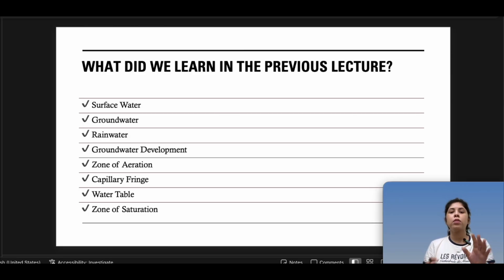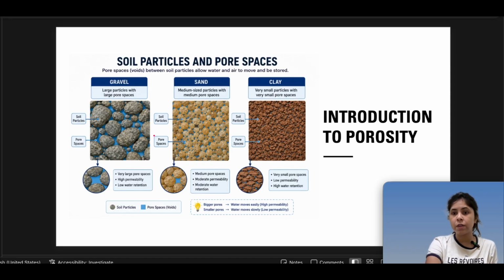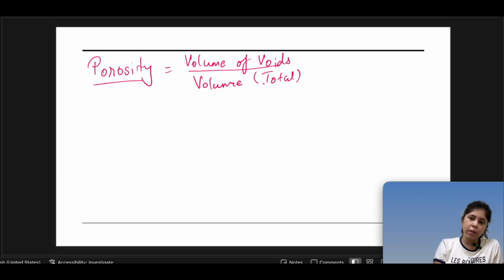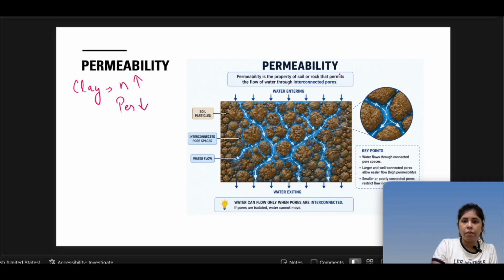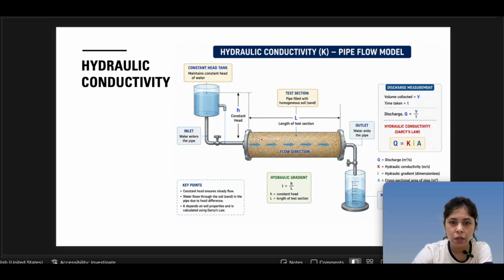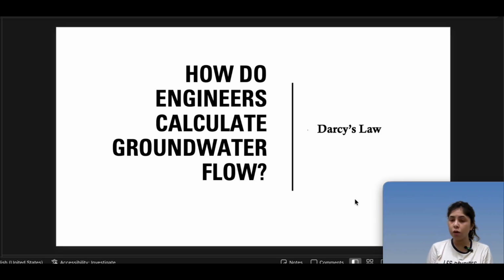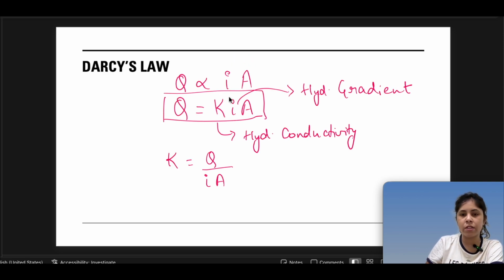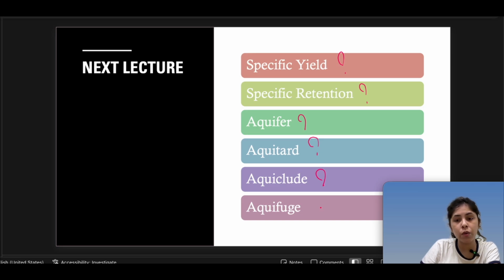L-4 Sources of Water - 2 | Porosity, Permeability, Darcy’s Law | Environment Engineering | GATE 2027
🚀 Welcome to the FREE GATE 2027 Civil Engineering Lecture Series!

In this lecture, we continue the "Sources of Water" chapter and cover the fundamental groundwater properties that form the basis of groundwater flow and water supply engineering.

📘 Lecture 4: Groundwater Properties

In this lecture, you'll learn:

✅ Porosity
✅ Void Ratio
✅ Permeability
✅ Hydraulic Conductivity
✅ Factors Affecting Permeability
✅ Darcy's Experiment
✅ Darcy's Law
✅ Hydraulic Gradient
✅ Numerical Examples
✅ GATE Concepts & PYQs

This lecture is useful for:

✔ GATE 2027 Civil Engineering
✔ Environmental Engineering
✔ Engineering Services Examination (ESE)
✔ SSC JE Civil
✔ State AE/JE

👩‍🏫 Faculty:
Deepika Sheel
M.Tech (Environmental Engineering)
IIT Kanpur

A complete FREE Civil Engineering course for GATE 2027 is being uploaded regularly.